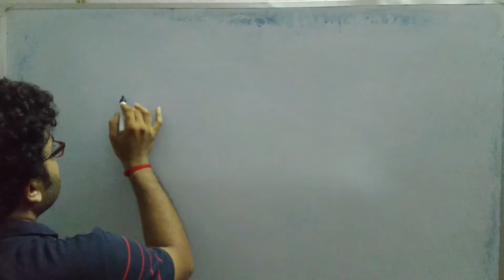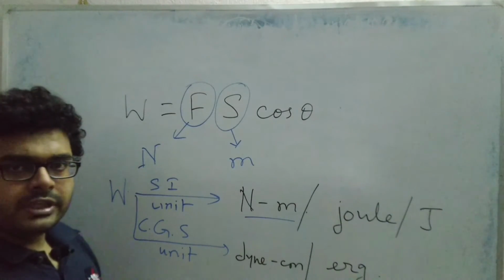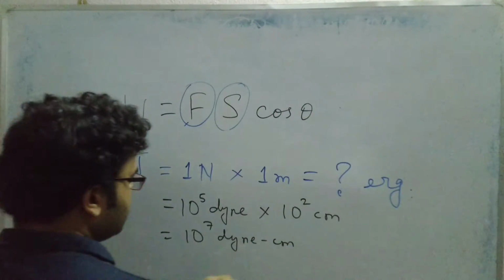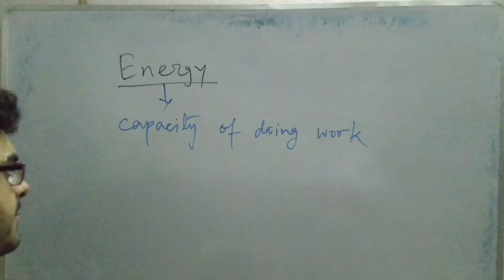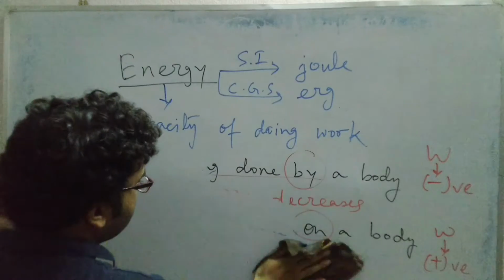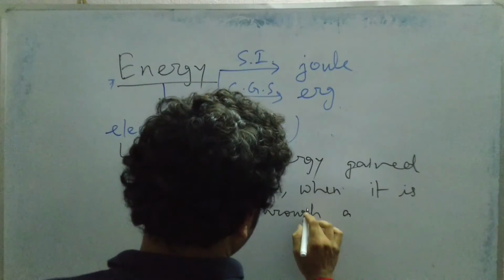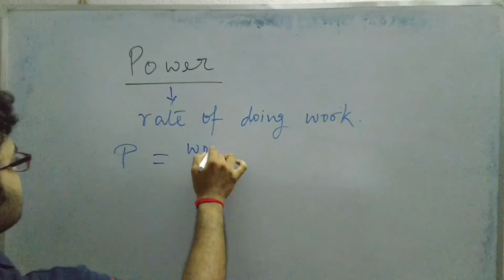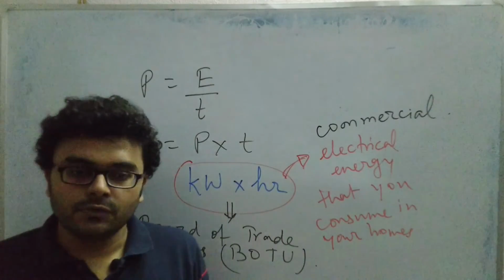LECT 2: WORK, ENERGY & POWER (CLASS 10)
This is the lecture number 2 of Work, energy and power for class 10.

STAY HOME AND STUDY HARD.